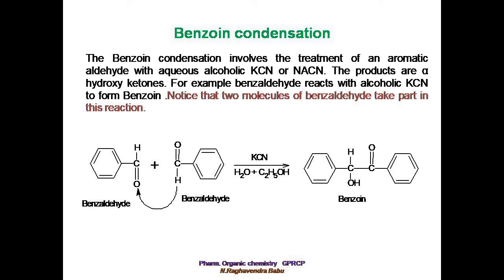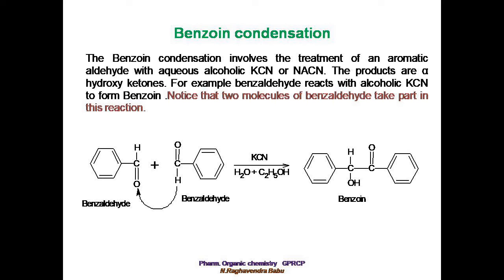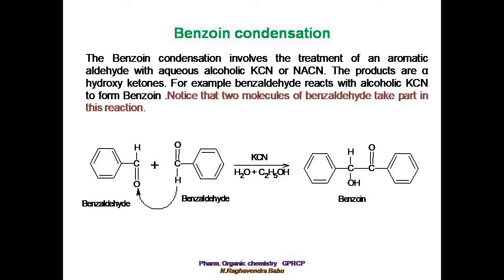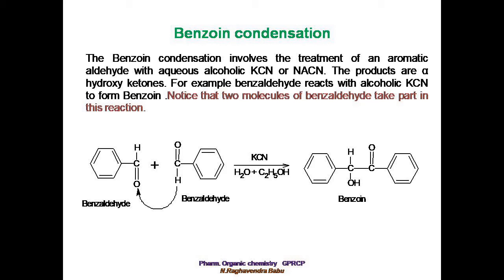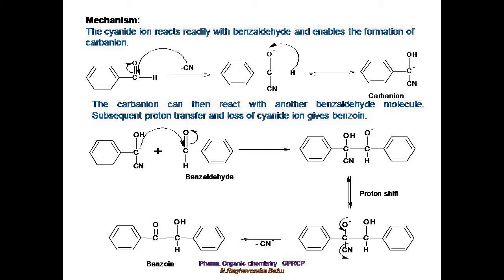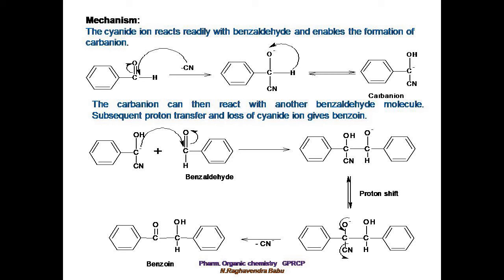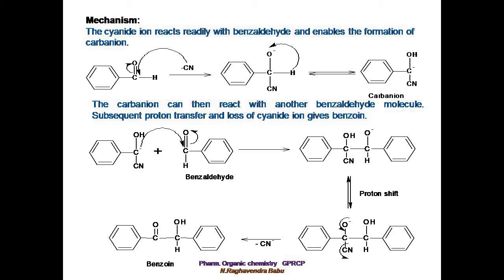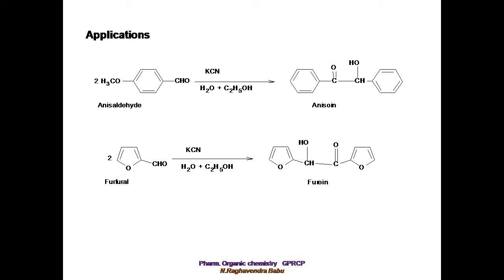Benzoin condensation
This video consists of detailed explanation of Benzoin condensation